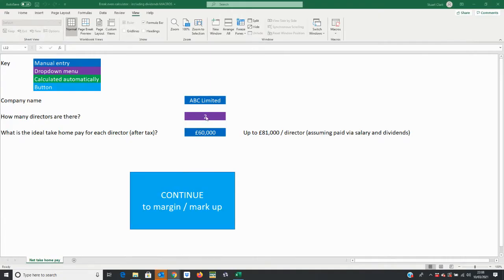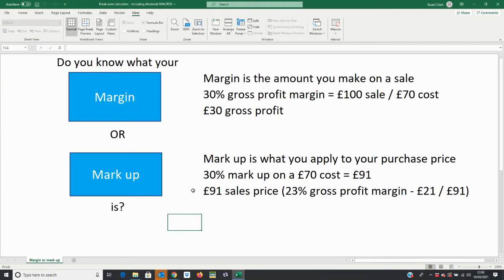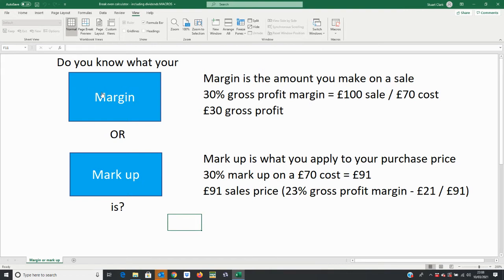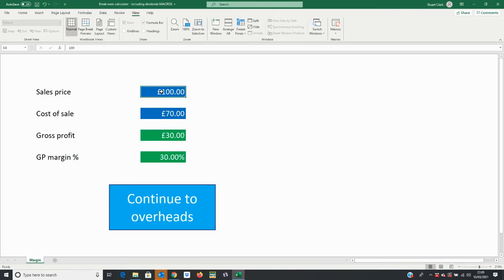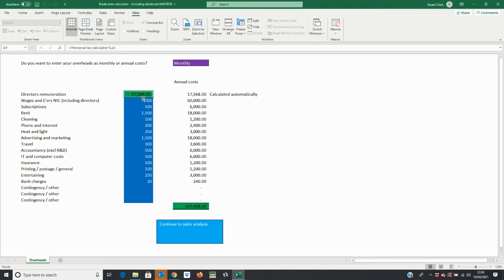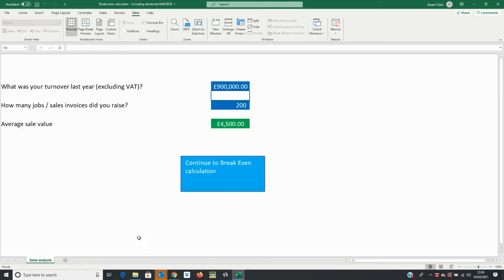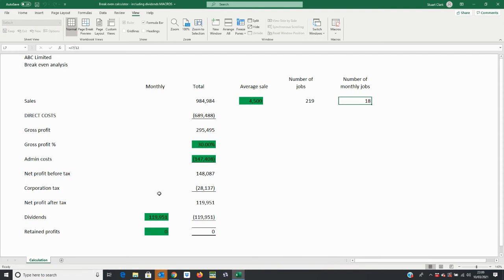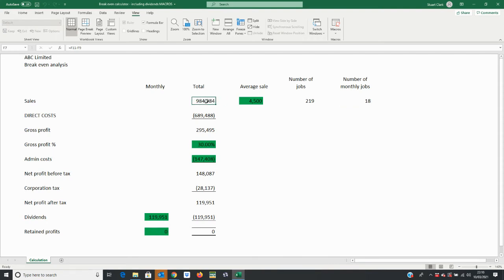Break even analysis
What do you need to generate in sales each year / month to ensure you have enough profits to take home what you want.

You should start with the end in mind and work back from there. What is your net pay goal and work back from there with regards to you existing costs and gross profit margin to calculate how many sales are needed.

Our calculator helps you to understand your numbers better.